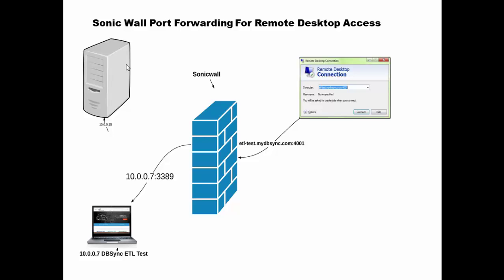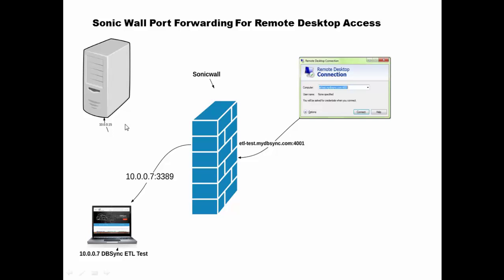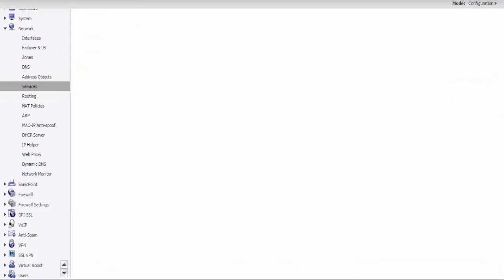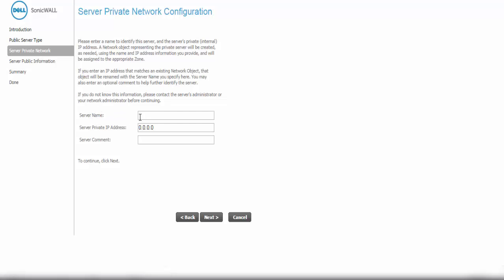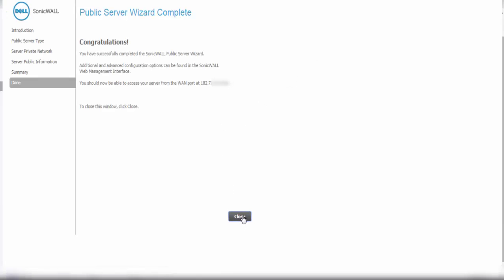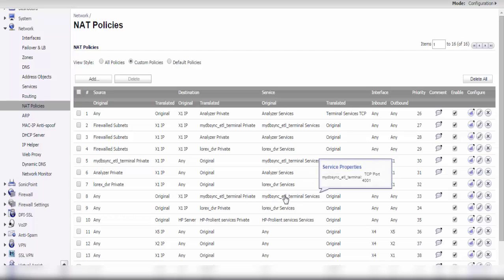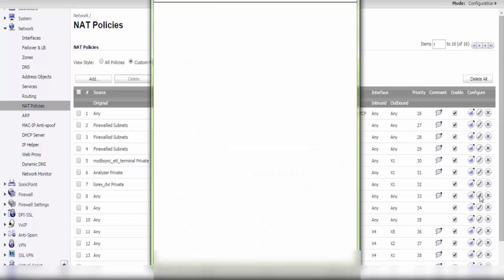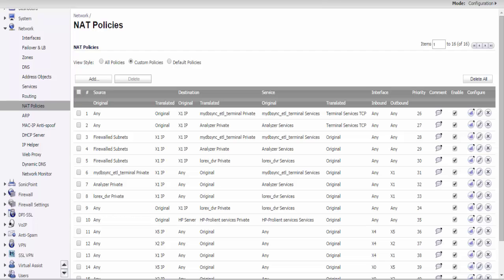SonicWall Firewall Custom Port Forwarding-For Remote Desktop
Creating a Custom Port Forwarding rule for Sonic Wall Firewall  so that we can aces Remote Desktop Connection via custom port for security or for accessing multiple internal servers using different port numbers.